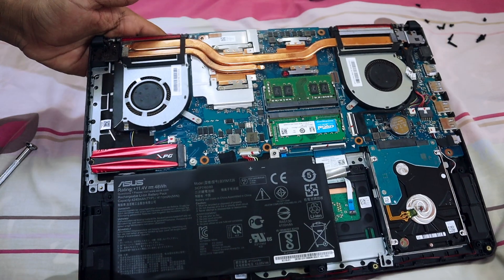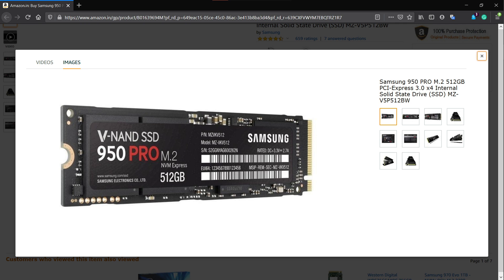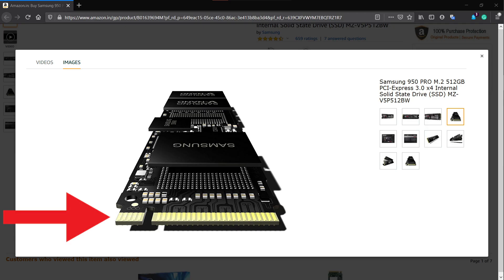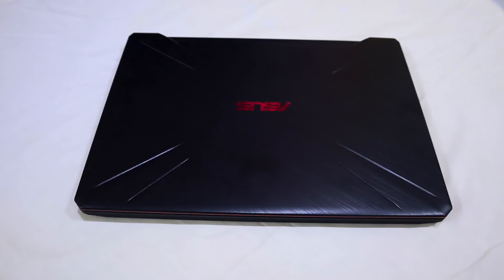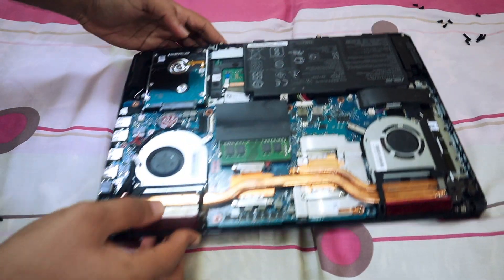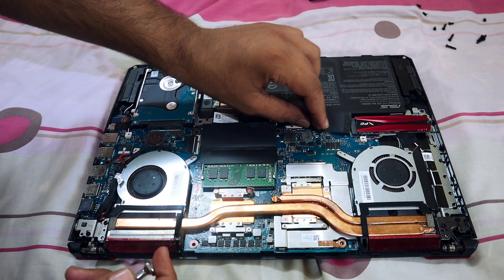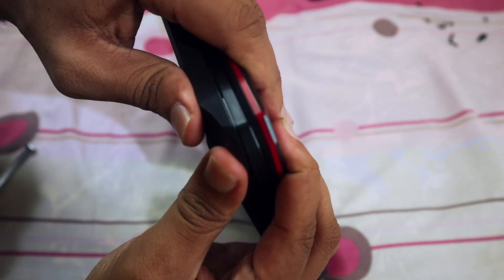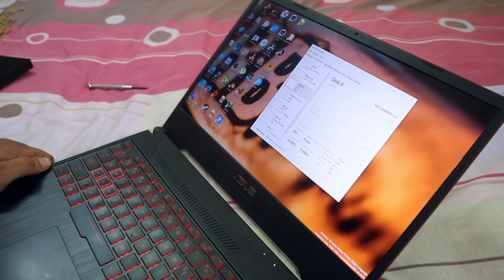How to ADD m.2 SSD in Asus FX505. SSD buying + installation guide!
- In this video, I will share with you guys the way to insert SSD in Asus FX505 laptop. I also included some tips such that you can get the compatible version of SSD for your Asus FX505.

Music
Come Home - Declan DP